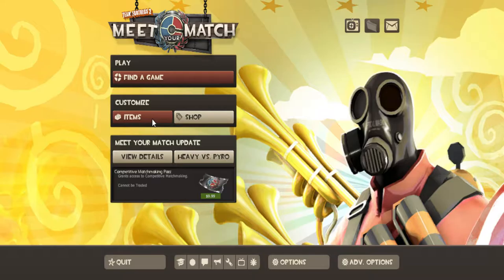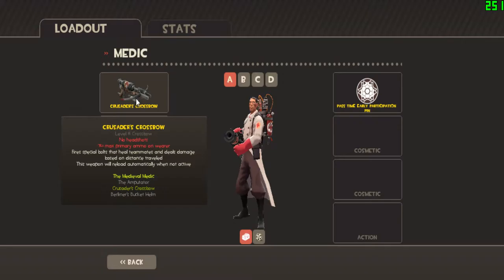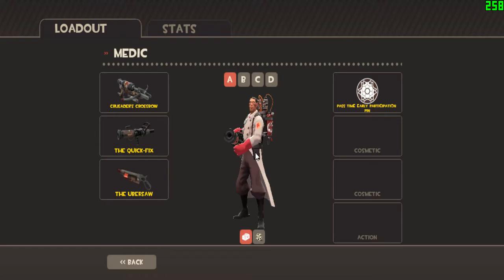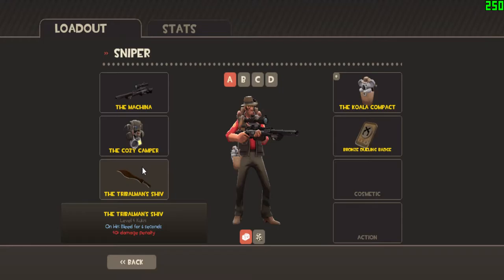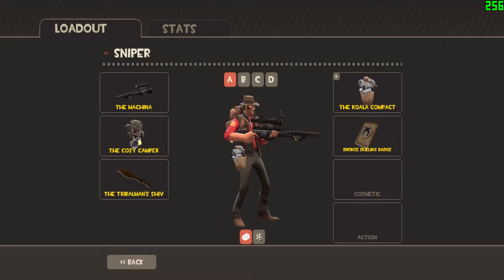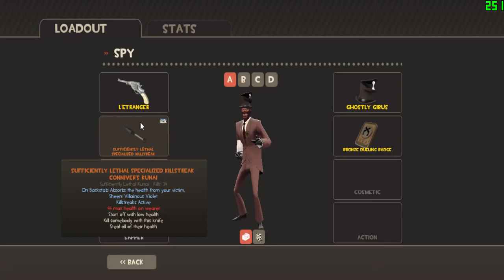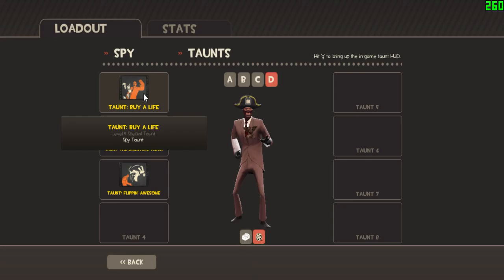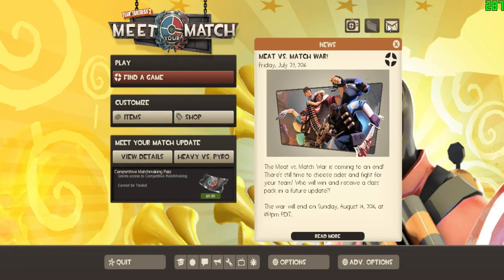TF2 Loadouts/Support Classes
1.Medic
2.Sniper
3.Spy